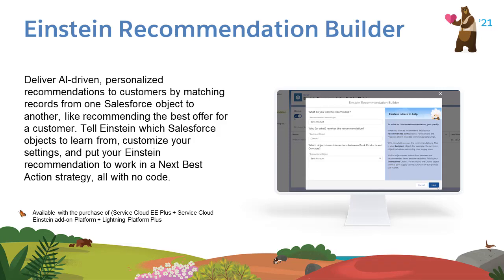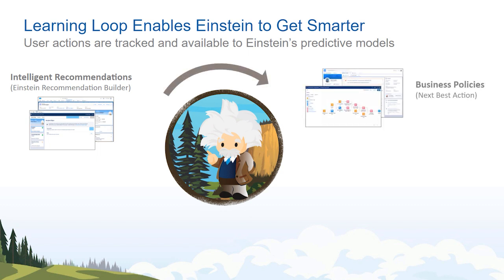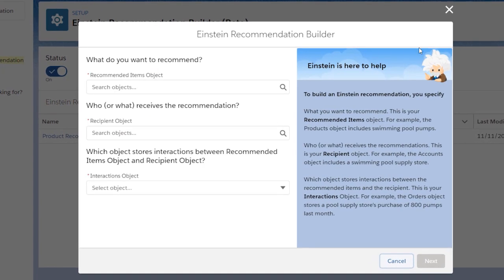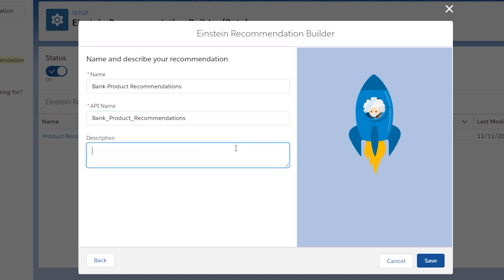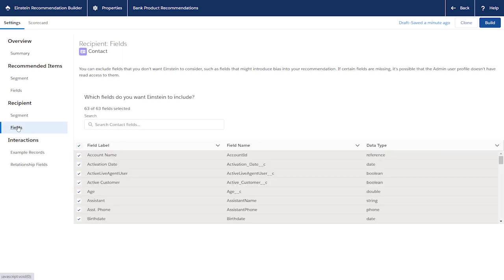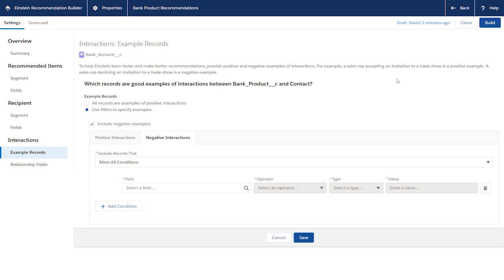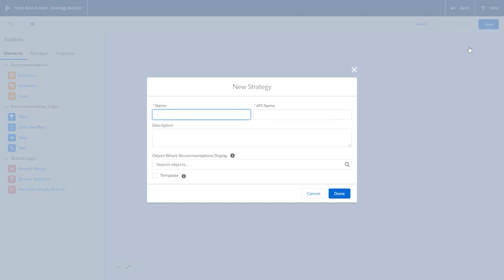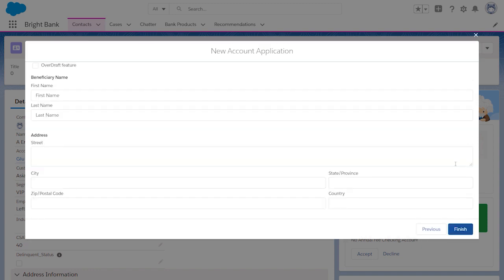Service: Einstein Recommendation Builder